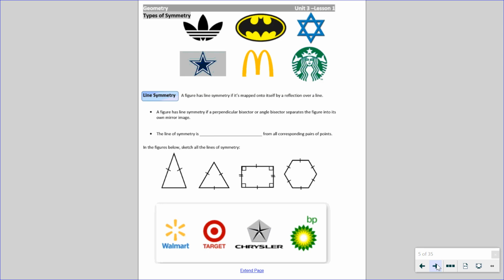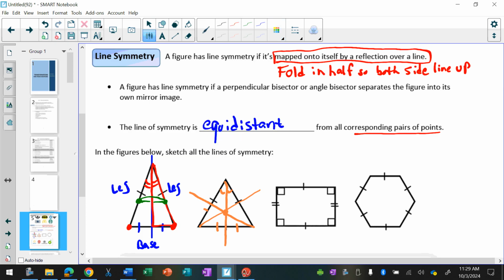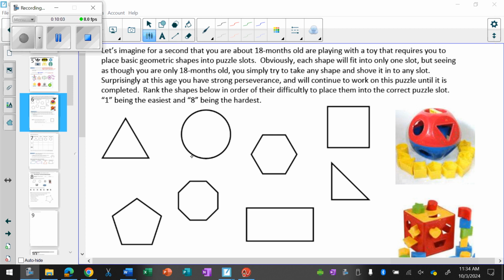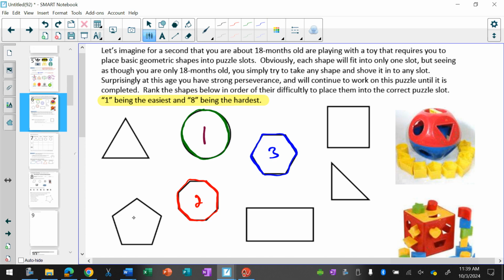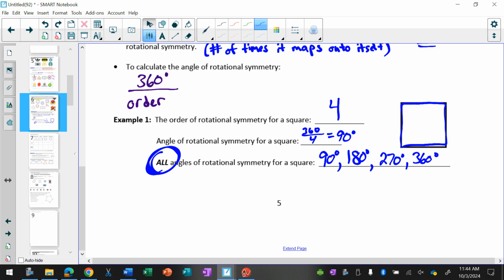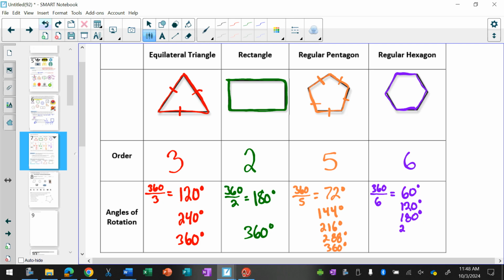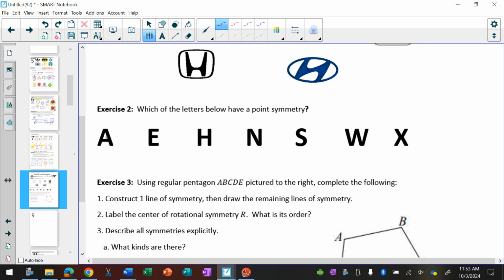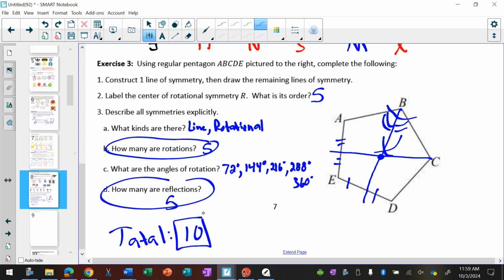Lesson 1 Video Symmetries